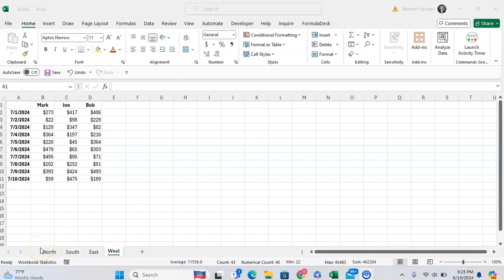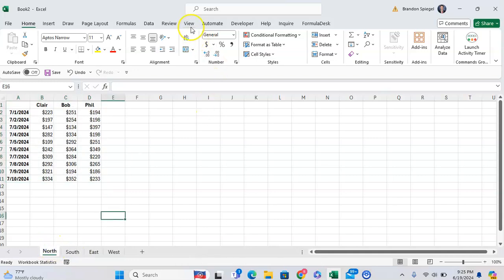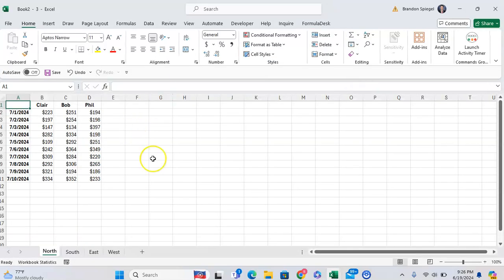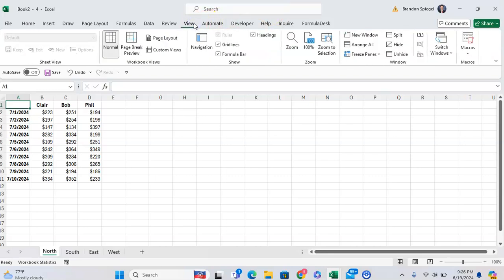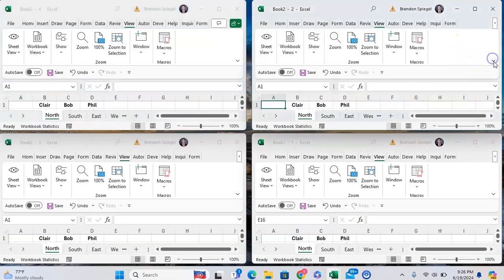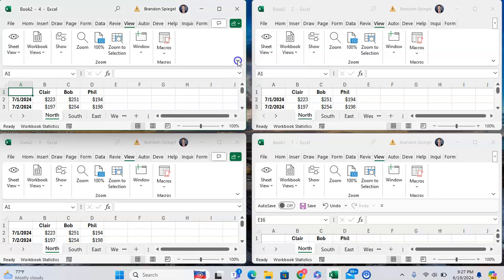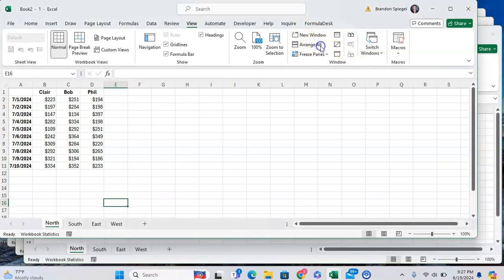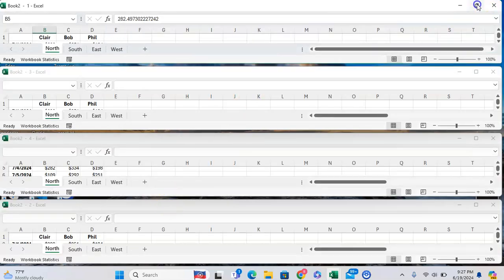How to Arrange All Windows in Microsoft Excel! Have Multiple Windows Arranged on One Screen!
In this tutorial, I want to show you how you can use arrange all to have multiple windows arranged on one screen in Microsoft Excel! This is awesome if you want to have a number of screens displayed at the same time, and on the same window!